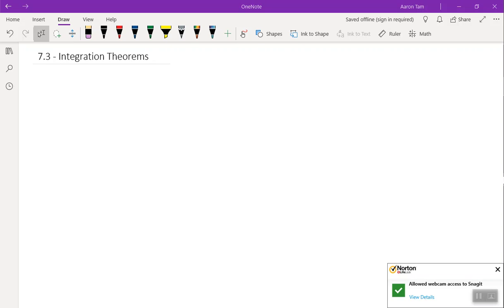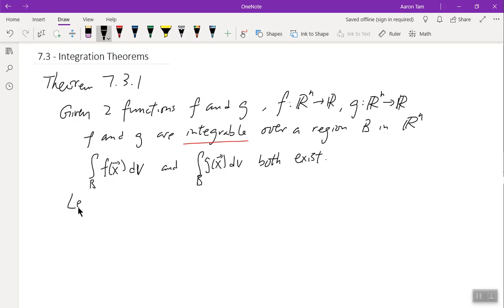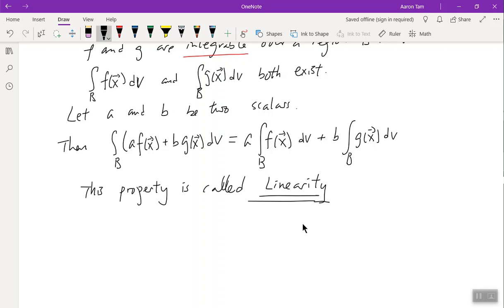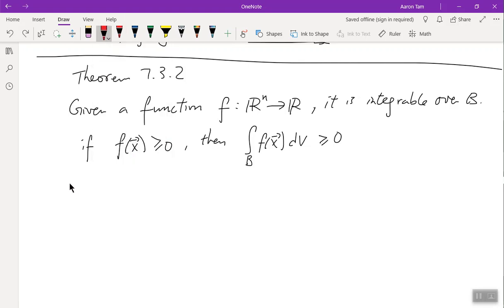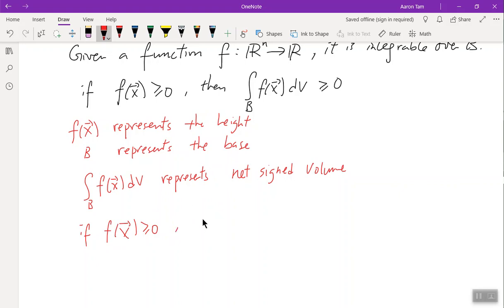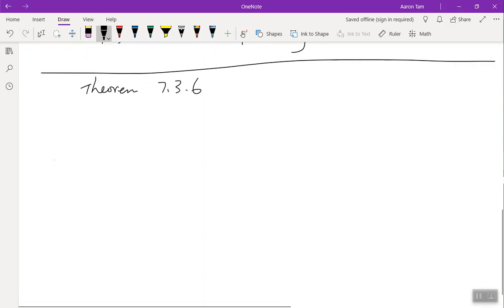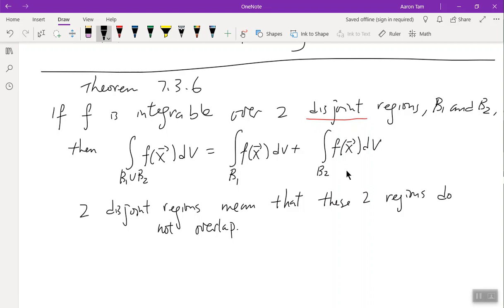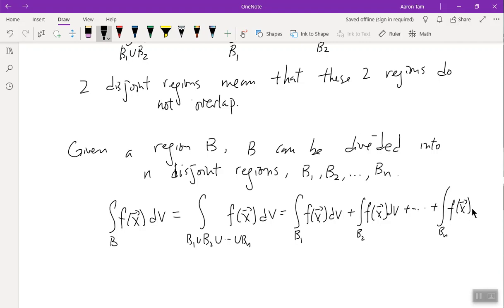MVC - 7.3 Integration Theorems 01